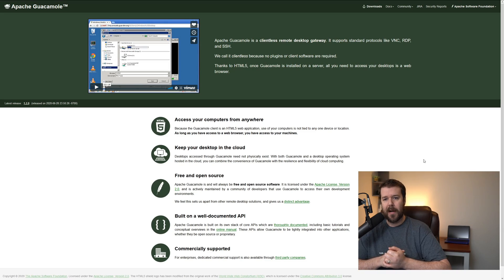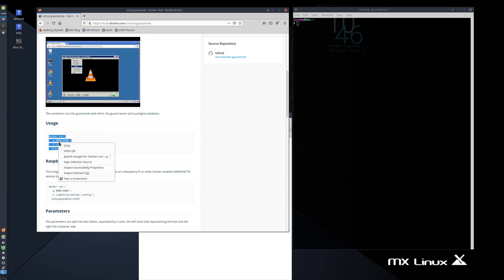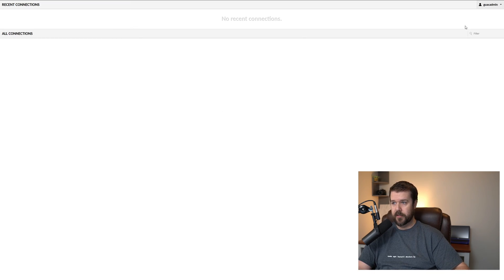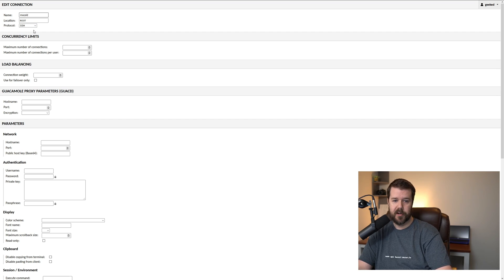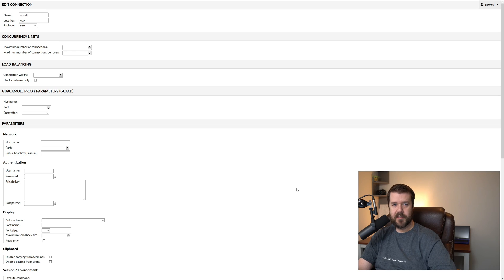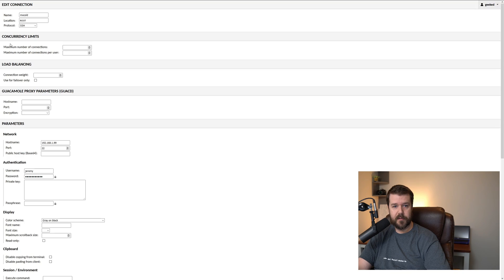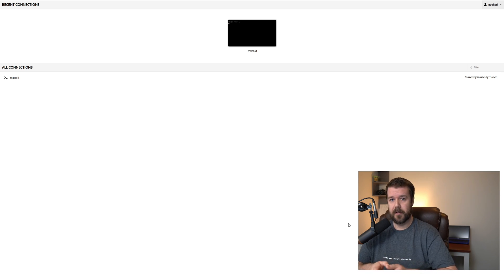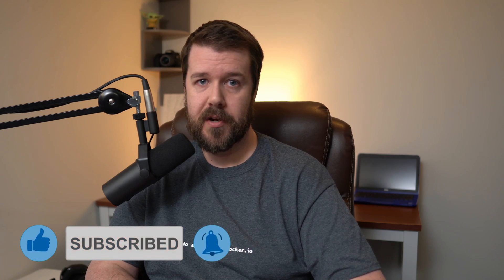Let's Install Apache Guacamole on Docker - Access Your Desktop or Terminal via Web Browser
Apache Guacamole is a clientless remote desktop gateway. It supports standard protocols like VNC, RDP, and SSH.

Install Guacamole buy running the following command:

docker run \
  -p 8080:8080 \
  -v /guacamole:/config \
  oznu/guacamole

Tags used in this video:
2020, Apache Guacamole, Apache Guacamole Install, remote desktop, clientless remote desktop gateway, networking, selfhosting, self-hosted, self hosting, geeked, homelab, geekedtv, grablab, mx linux, debian